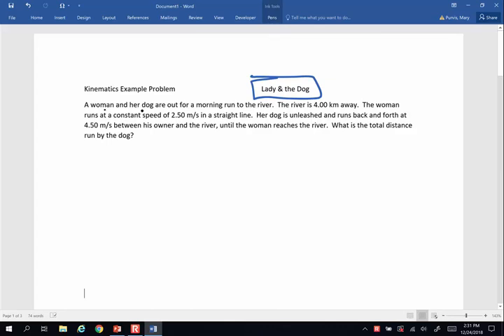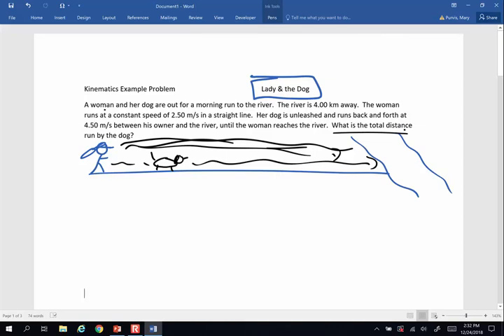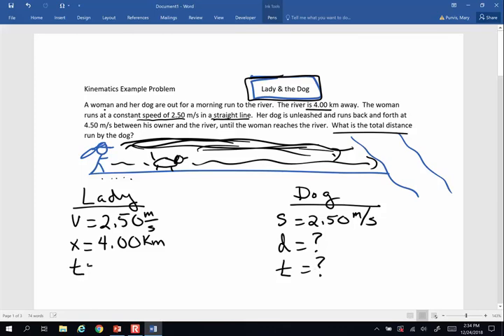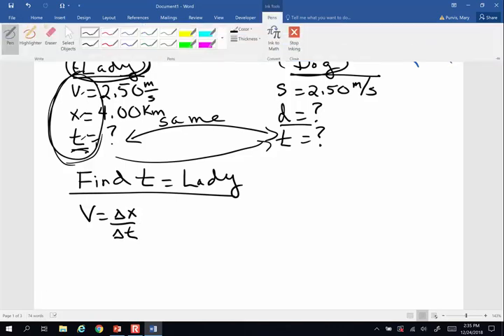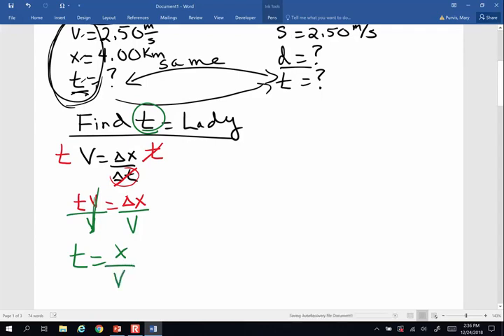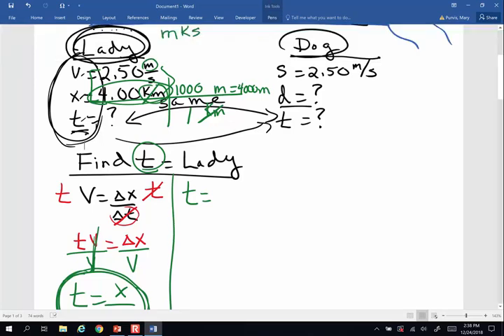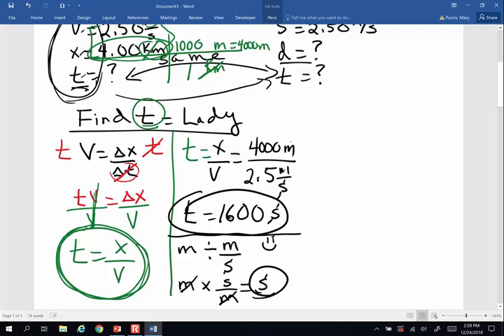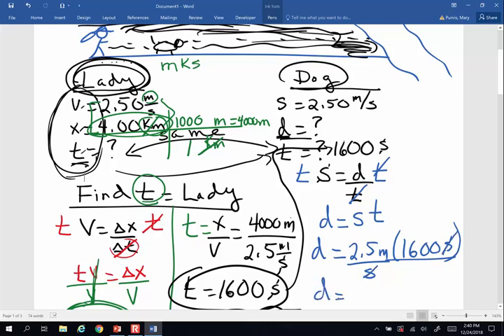Physics 2 3 Lady and her Dog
There is an error at the very end of this video.  The total time multiplied by the dog's velocity should be 7200m.  I will change the video soon.  Sorry for the boo boo.
Mary

In this physics example problem we will examine the motion of a lady out jogging with her dog.